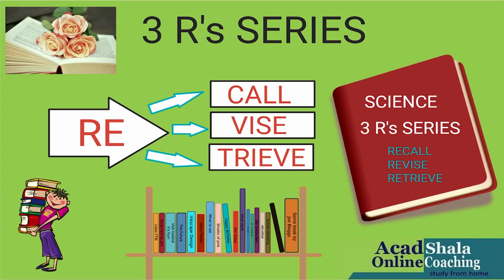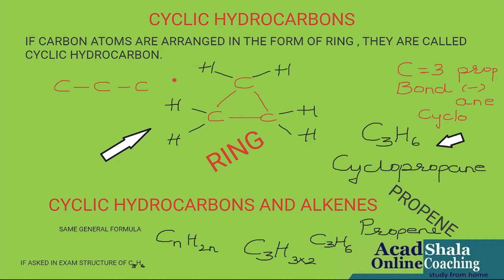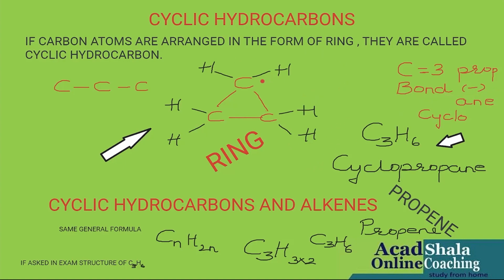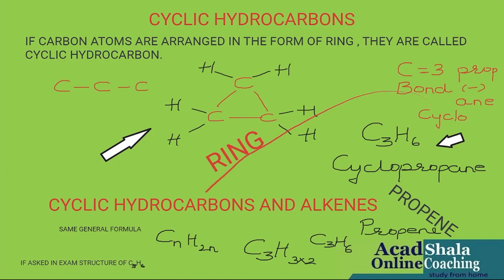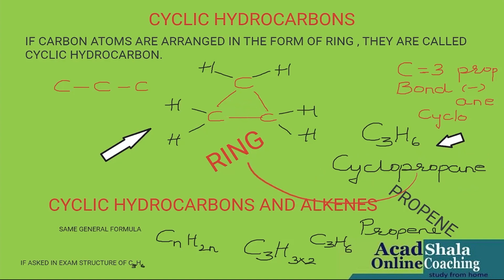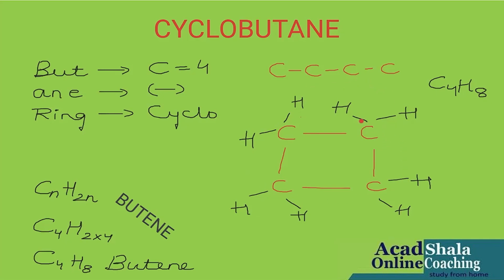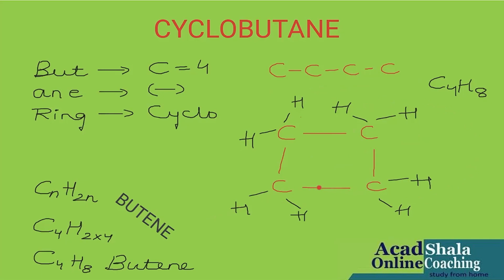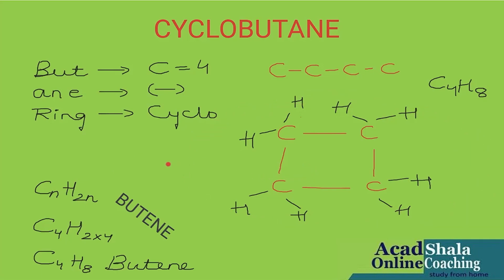3 R's Series I Recall, Revise ,Retrieve / SCIENCE I Class 10 CBSE I AcadShala Part-11